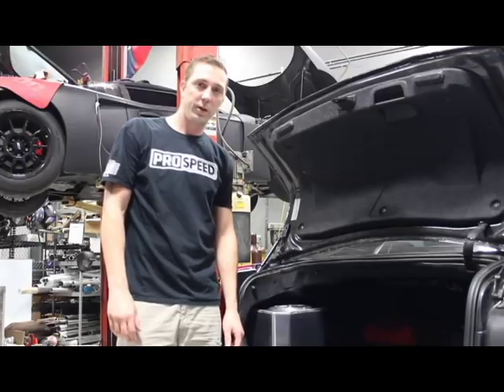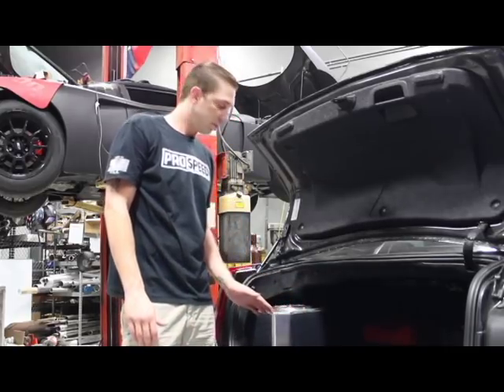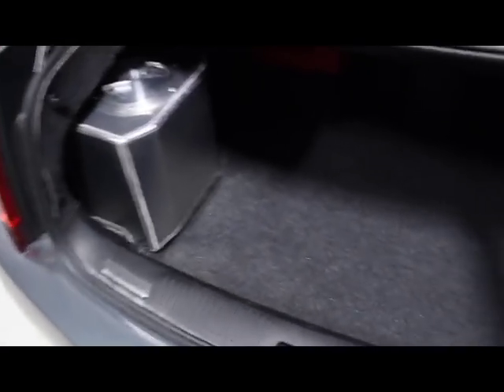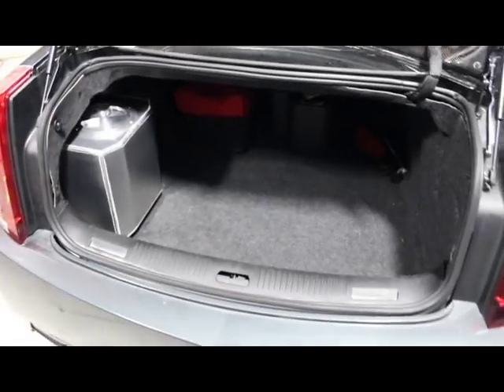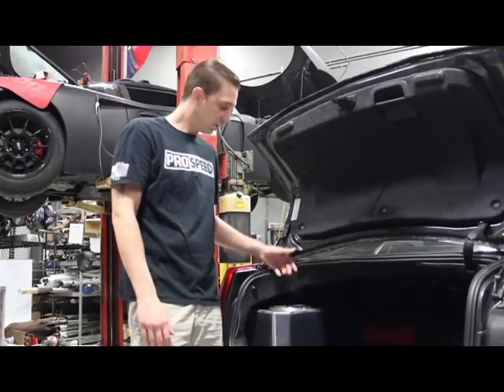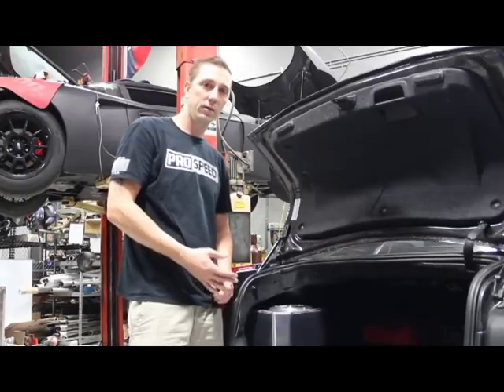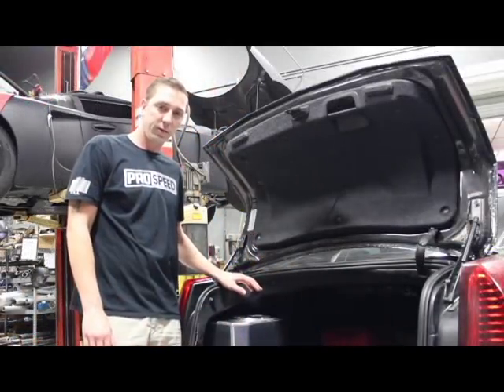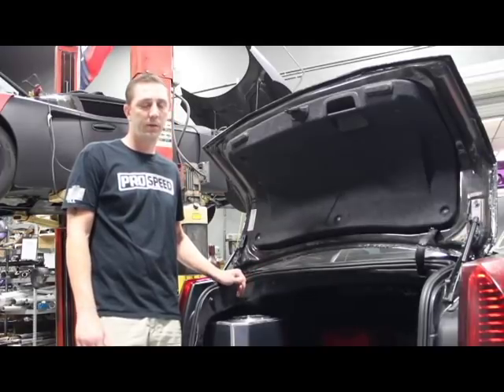Gen 2 CTS-V Trunk Mounted Ice Tank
The Gen 2 CTS-V 6 Gallon Trunk Mounted Tank is here! This tank solves the issues commonly found with Trunk Tank systems where you lose the spare tire, tire cover, and trunk space. This tank mounts in the driver's side cubby allowing you to use your trunk to its full potential, no more getting stuck on the side of the road without a spare tire!

This tank comes with ORB fittings allowing -12AN or -16AN fittings depending on your systems hose size requirements. It also comes with an internal Rule 3700 water pump, meaning there is no need to figure out where to mount an external pump! The tank also comes with a -10AN drain flange to allow adaption to your choice of drain valve, and as always the tank is tig welded in house by our veteran team of fabricators!